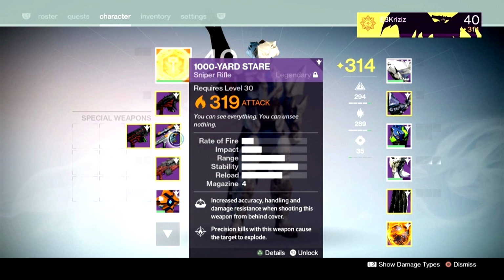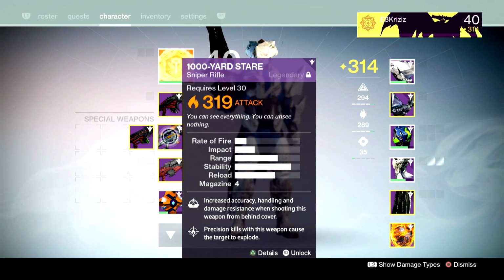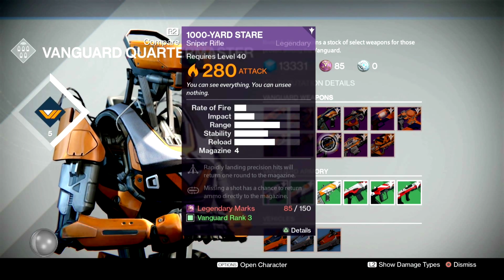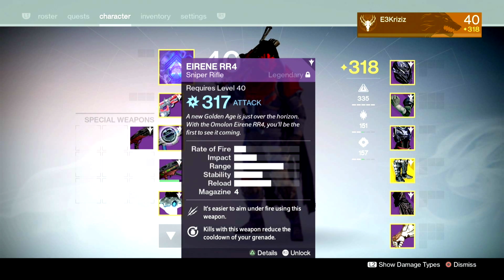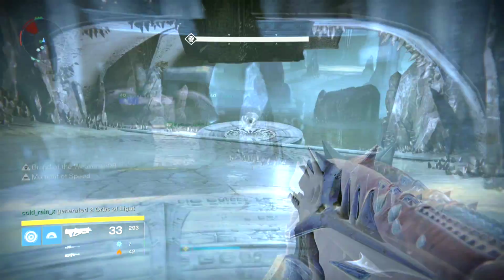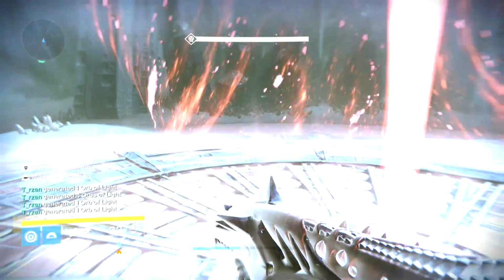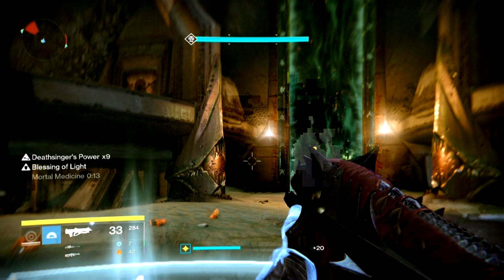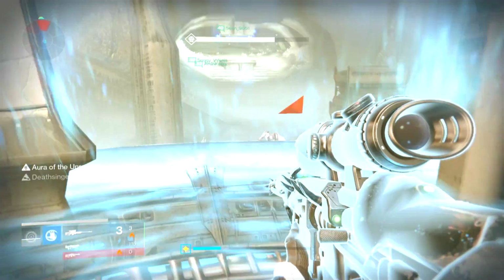Destiny: King's Fall Raid | How to REALLY Understand Totems Tutorial (Step by Step)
This is my Destiny guide on how to understand the Totems fight from the King's Fall Raid. This fight is the same for Hard and Normal Mode.
Start Totems Raid (4:06)
Common Issues (11:50)

GOOGLE+: Kriziz20
XBL: Kriziz20
PS4: E3Kriziz

*some video templates made by myself, Maclobuzz, or AsphyxEvents